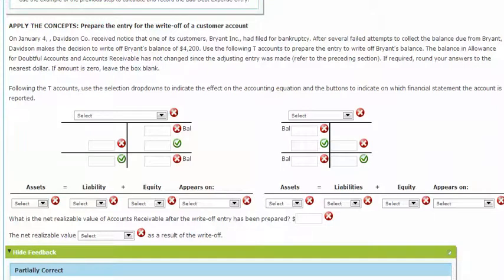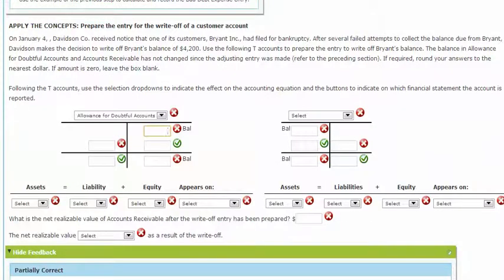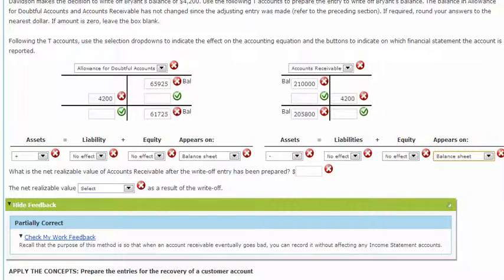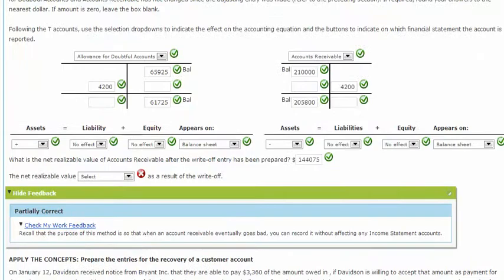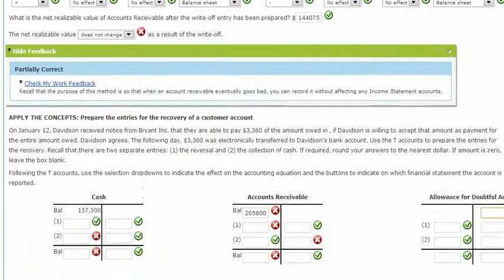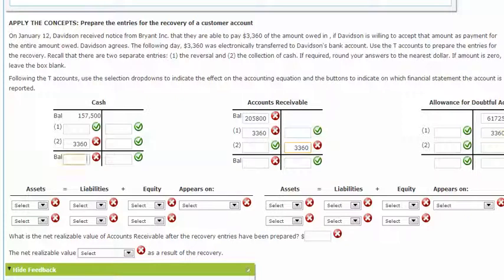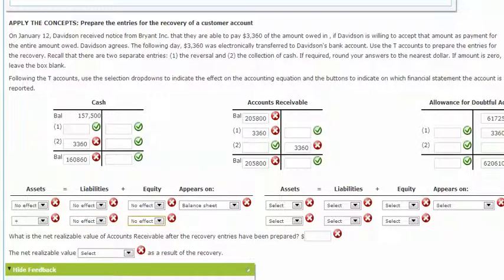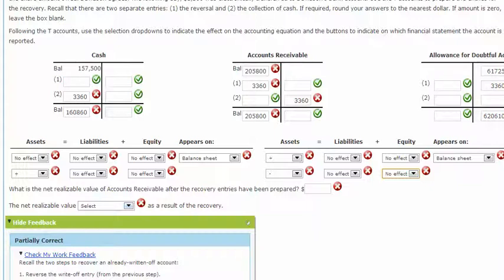1A Ch 8 Ex 4(Part 3)